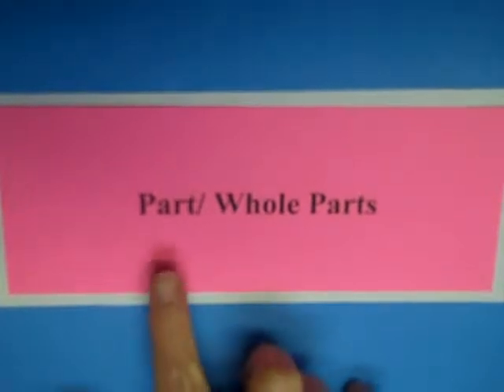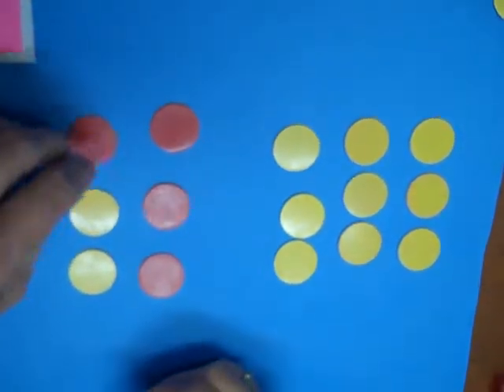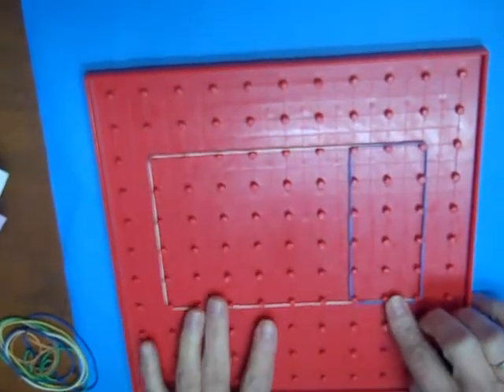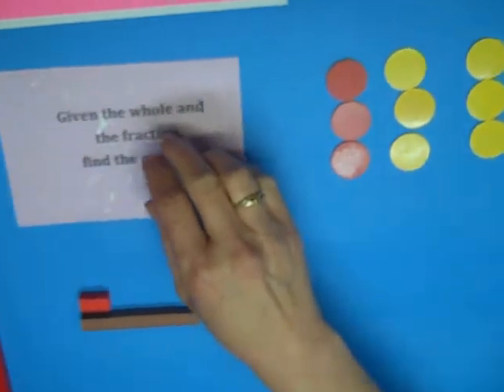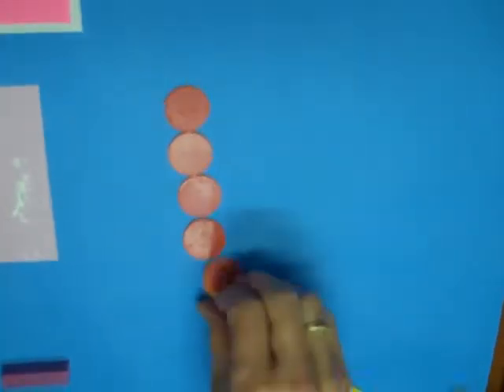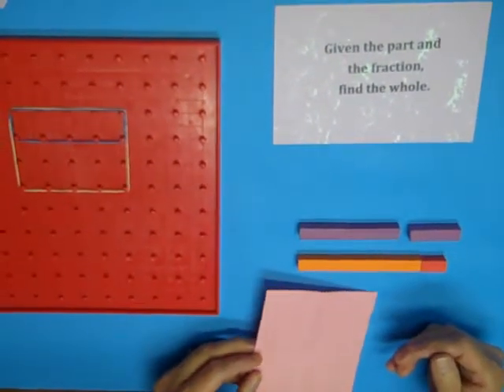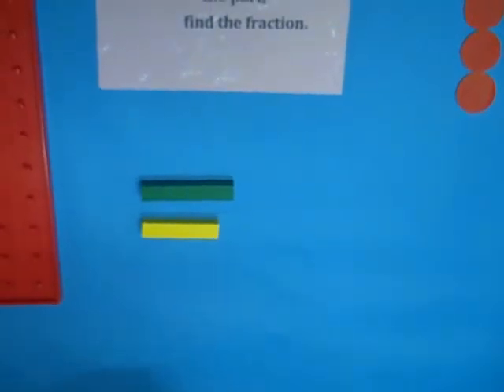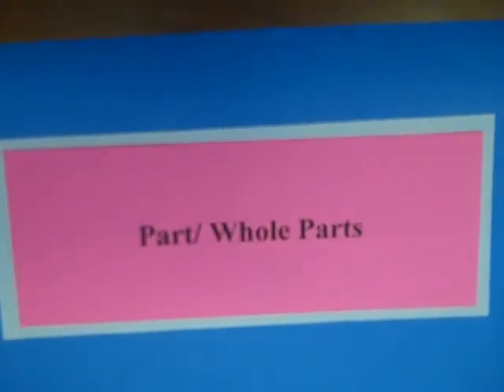part whole part grade 4 math